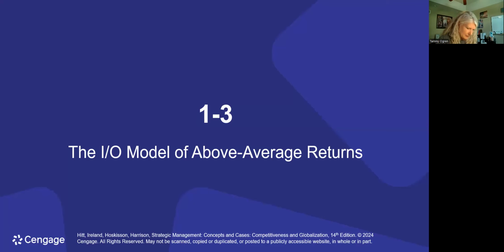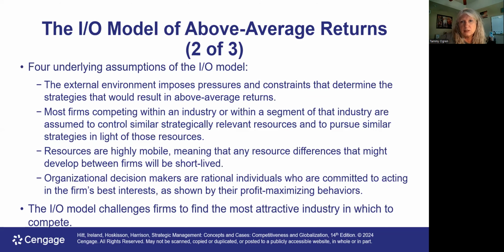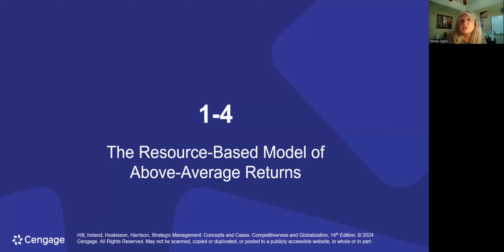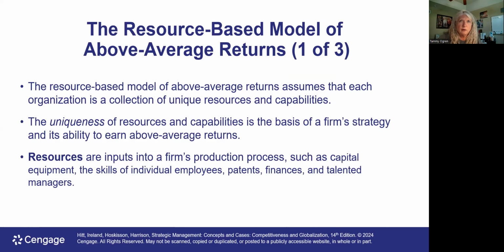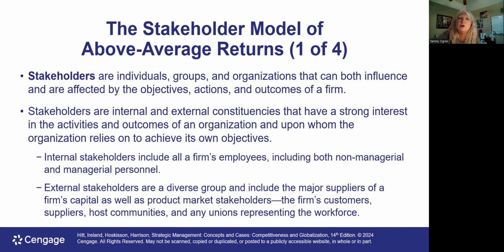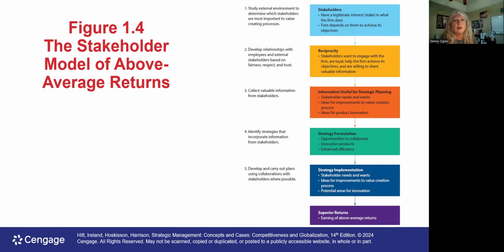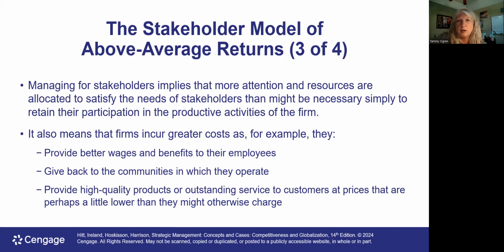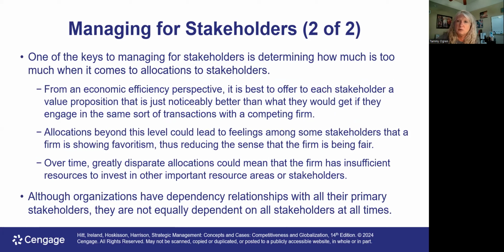Strategic Management Ch 1 Part 3